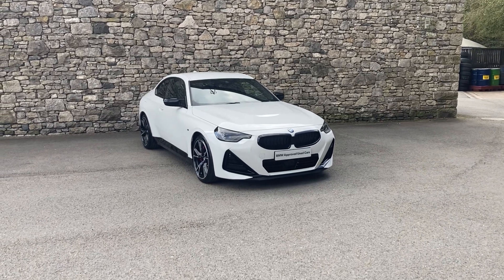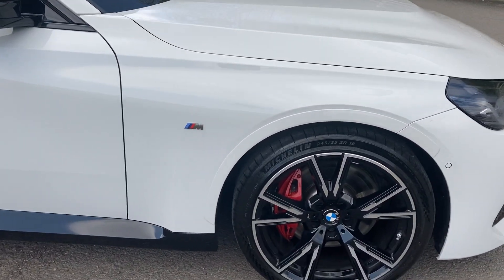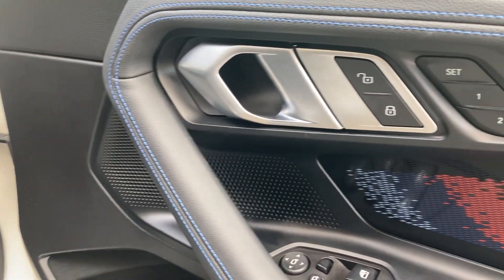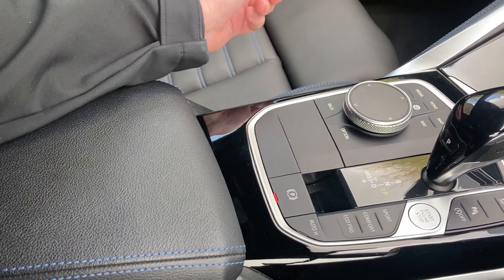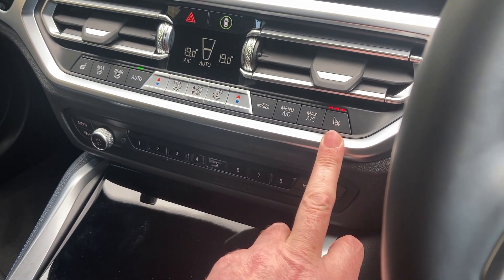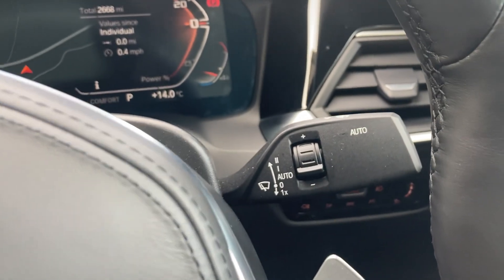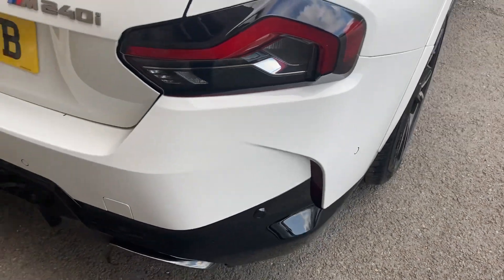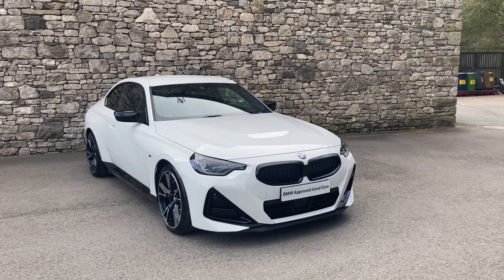BMW 2 SERIES M240i xDrive Coupe Auto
Lloyd BMW South Lakes are pleased to present this BMW 2 SERIES M240i xDrive Coupe Automatic finished in stunning Alpine White with contrasting Black (Blue stitching) Vernasca Leather upholstery. New in March 2022, this sleek BMW has a great specification, is in excellent condition, and has covered less than 3k miles. Options on this brilliant coupe include the desirable Comfort Pack, M240i Pro and Technology Pack!! This BMW comes complete with a specification that balances style, substance, and comfort for the driver who doesn't want to compromise. The BMW Approved Used Car scheme offers complete peace of mind with a minimum of 12 months warranty, 124 multi-point inspection on every car we sell and a full check on each vehicle - including service and mileage history. As one of the highest rated BMW retailers in the UK for customer satisfaction, Lloyd BMW South Lakes extends high levels of care and attention to our customer base, in line with the Lloyd Groups family-owned business values.